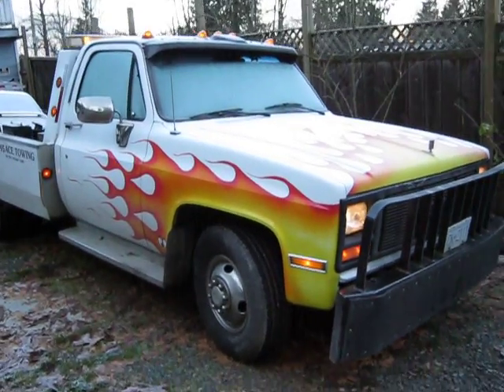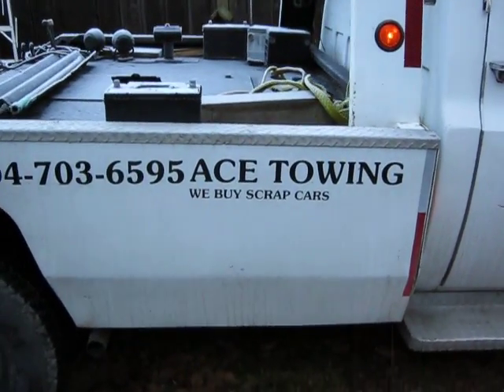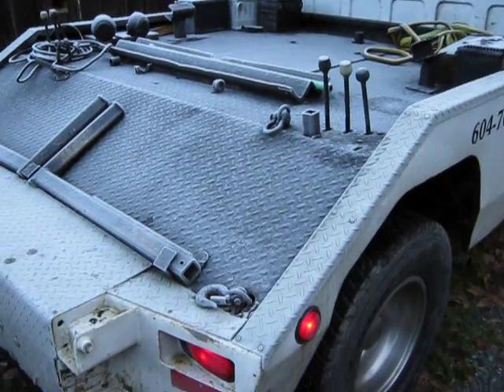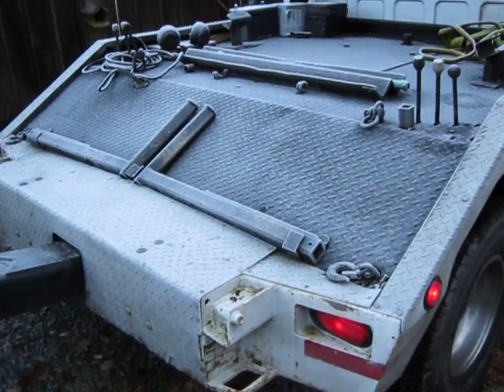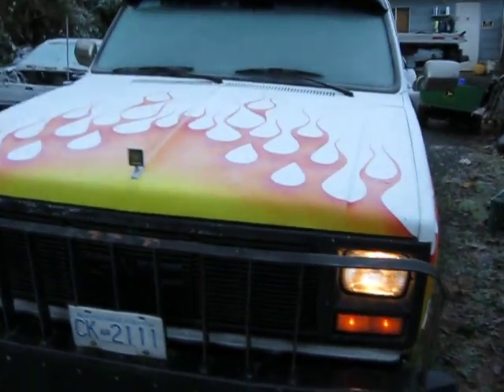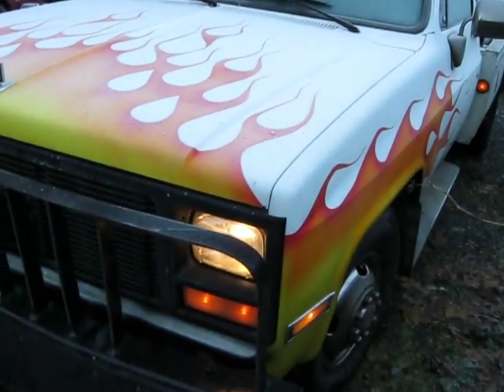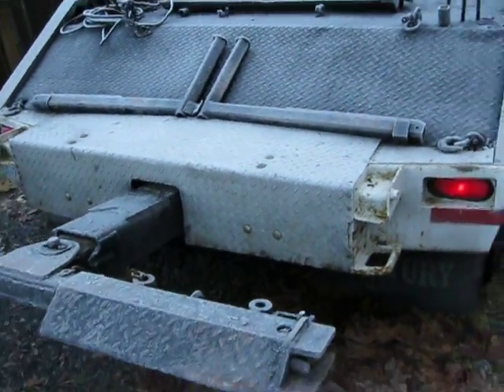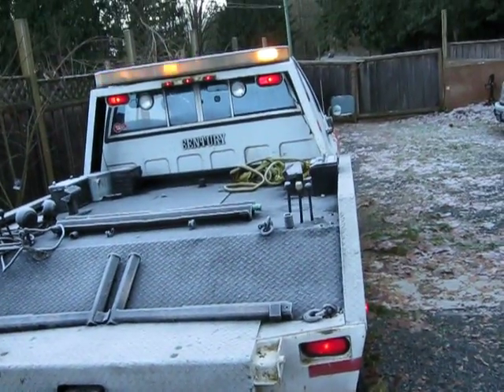Ace Tow Trucks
Showcase of my Tow Truck.